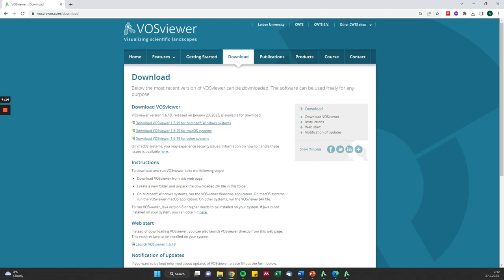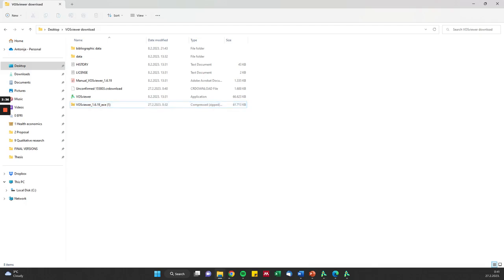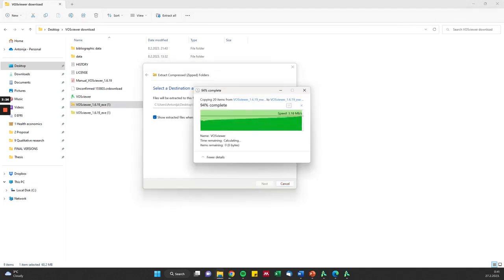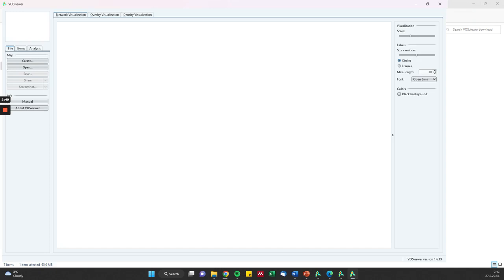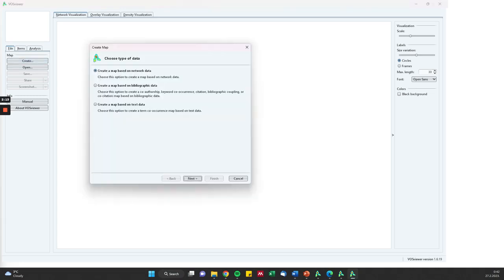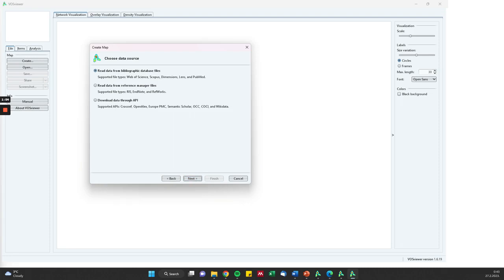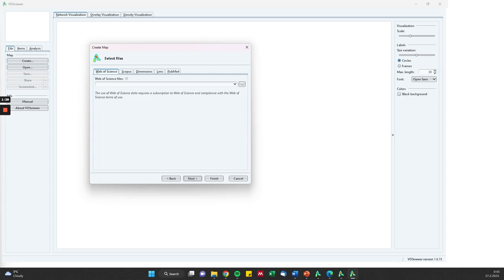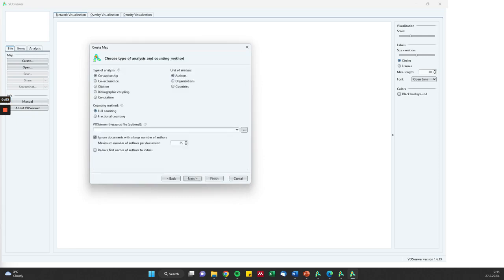Downloading, installing and using VOSviewer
How to download and install VOSviewer and how to upload the bibliographic data into VOSviewer for analysis